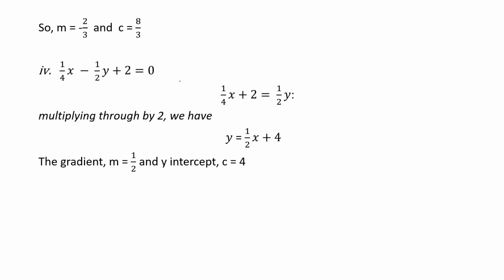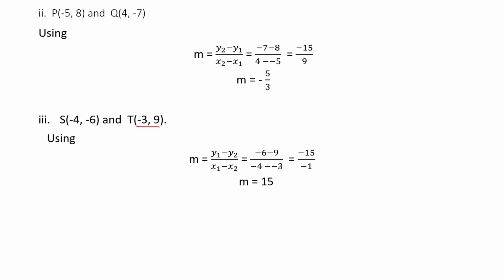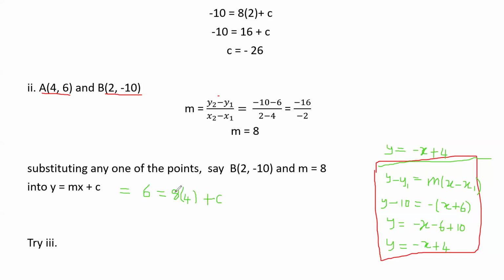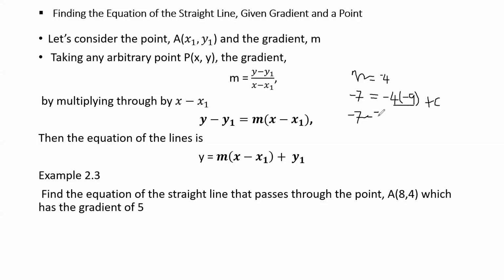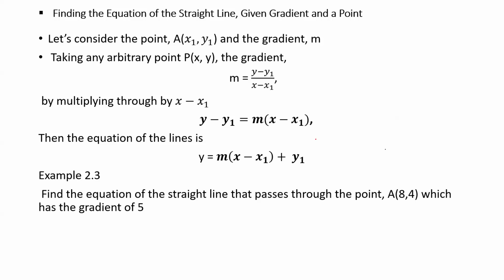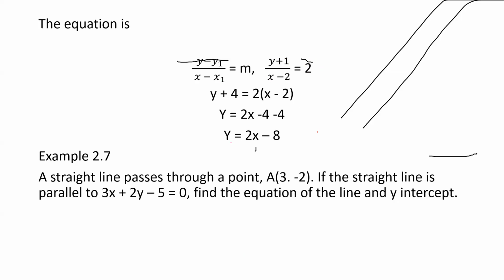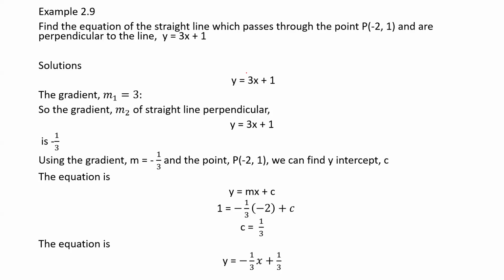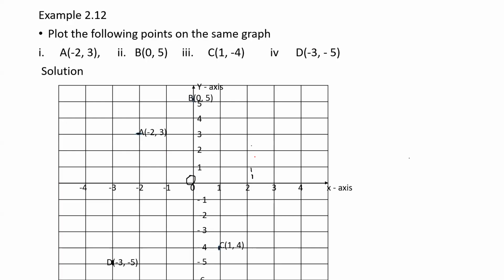Wk4 21 03 26 Introductory Algebra and Calculus Dr Anthony Kwarteng